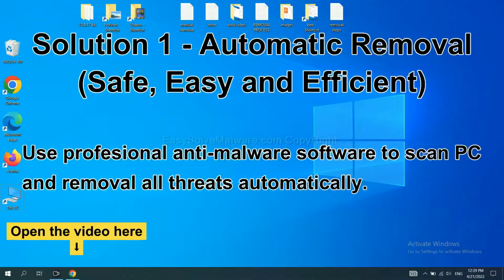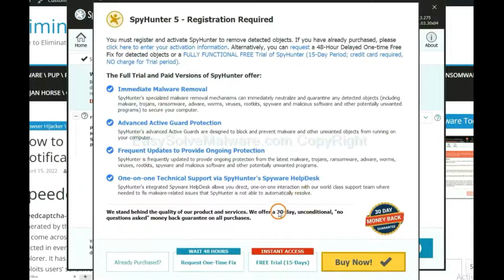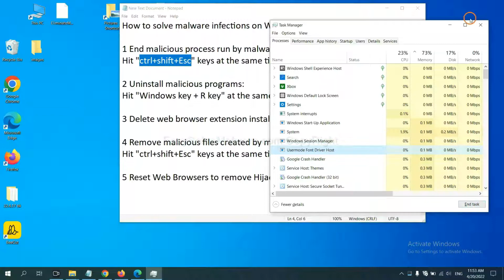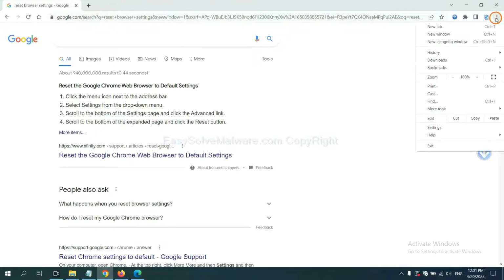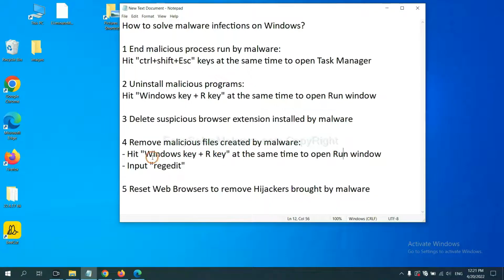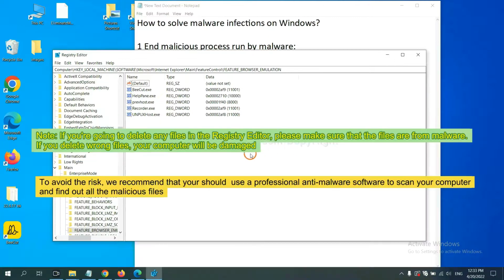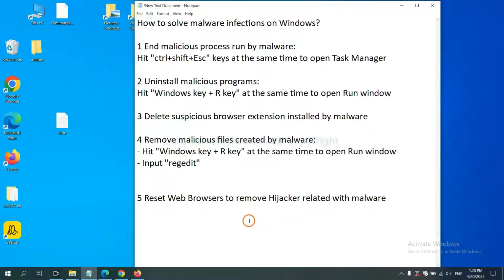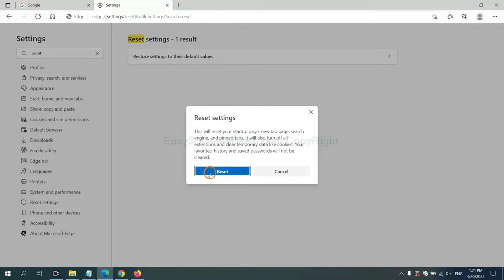Fast Pc Prof removal guide | How to uninstall Fast Pc Prof malware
This video will show you how to remove Fast Pc Prof . If you need more details about the removal process, please